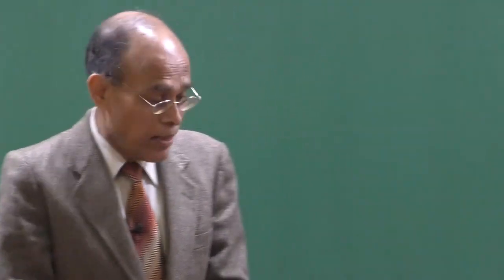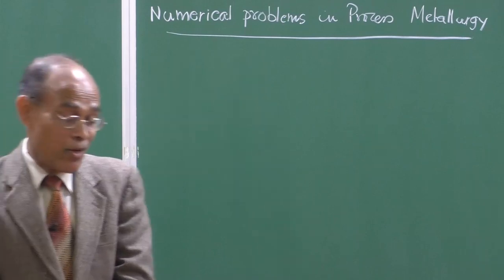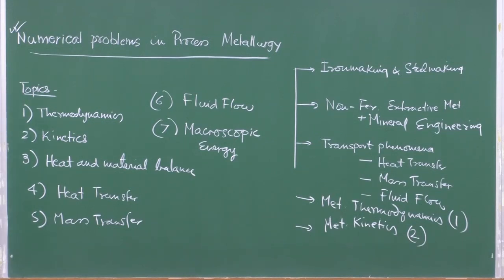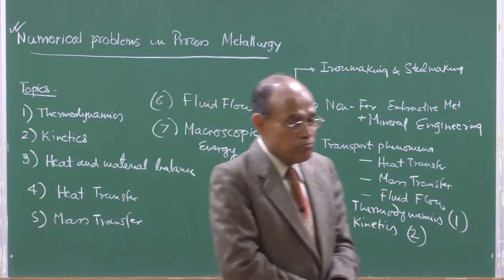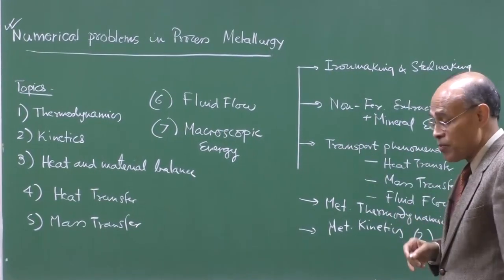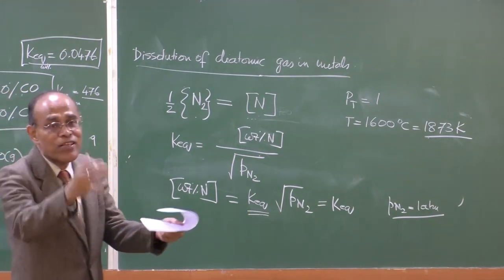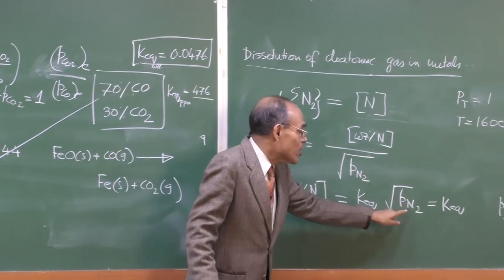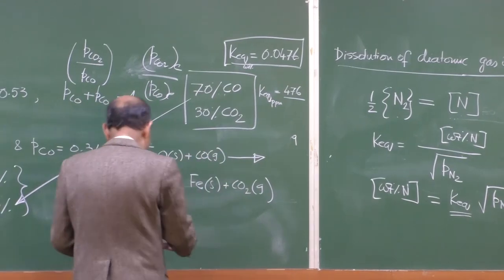LECTURE 1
in this, the first of the 10-lecture module  ( Numerical Problems in Process metallurgy), I outline the importance of problem solving skills in process metallurgy and provide an over view on what to expect from the remaining lectures. Problems on material and heat balance, Thermodynamics and kinetics as well some simple problems from fluid dynamics are solved and discussed.